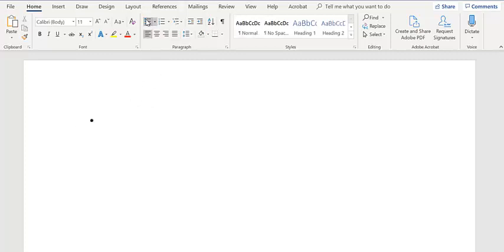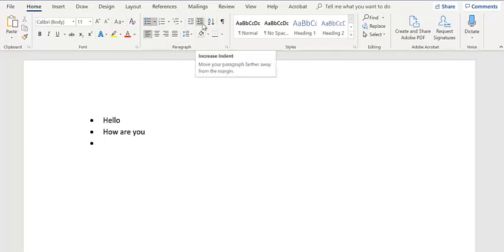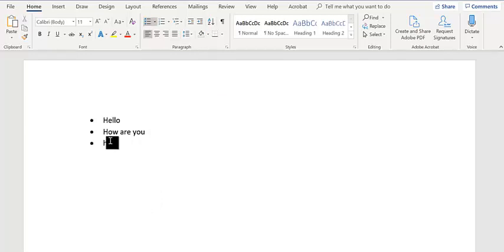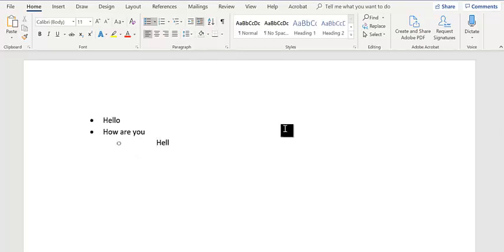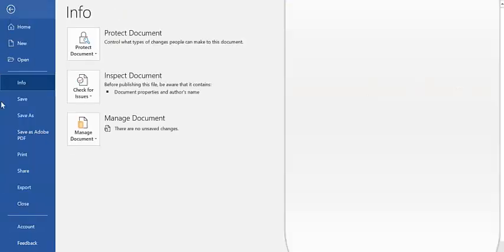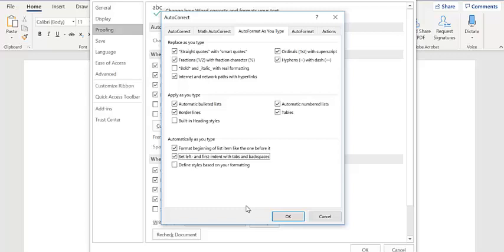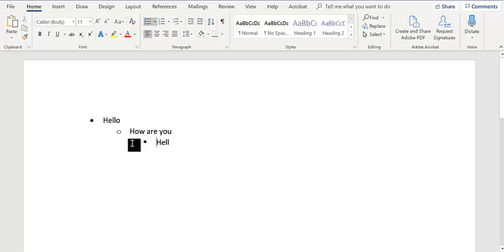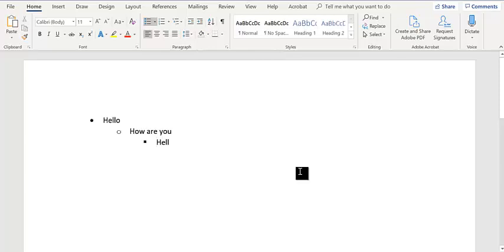How to fix: Tab button does not indent bullet point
you should be able to use your tab button as a short cut to indent bullet points.  If you cannot do that, then there is a small configuration that you need to do in order to achieve this